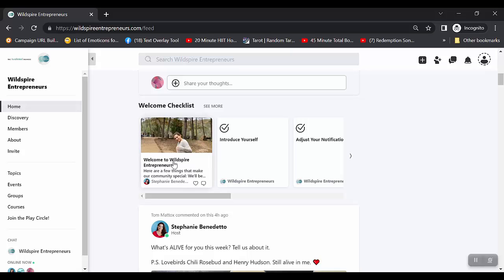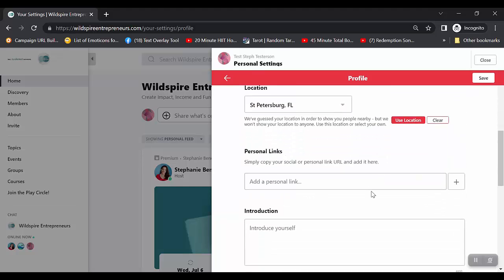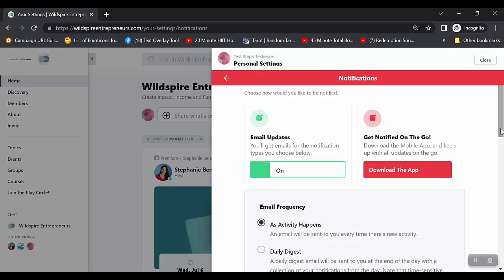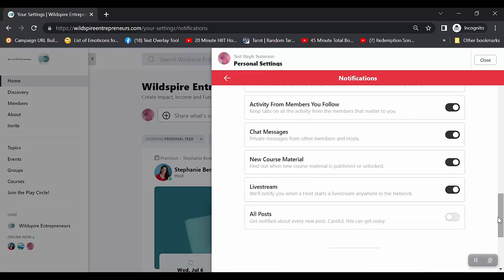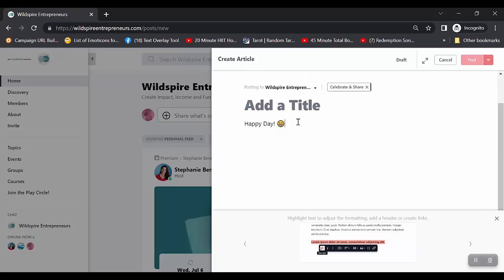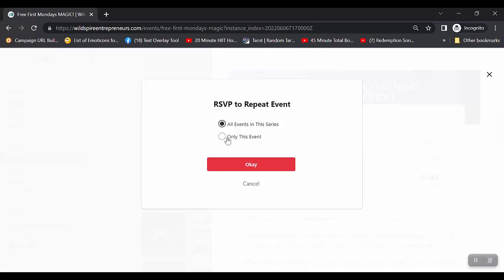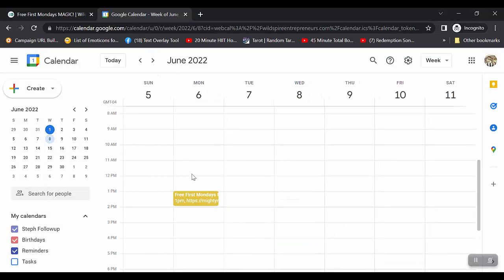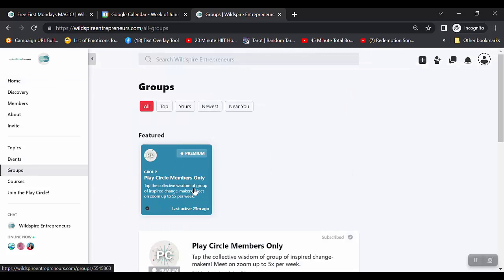Wildspire Entrepreneurs Tour: Create Magic, Miracles and a Beautiful World With a Business You Love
In the Wildspire Entrepreneurs community, we bring together coaches and transformational entrepreneurs who are ready to grow their impact and income...

...to share stories, experiences and ideas for inspiration and support...

...so that we can create magic, miracles and the more beautiful world we know is possible through a thriving business infused with purpose, authenticity and joy.

Stop playing by marketing rules that weren’t designed to harness the power of you.

Craft your irresistible messages. Create what makes you gasp, grin and giggle. (Un)Market your business by dropping the hustle and hype.

Bring it. All of you.

Join us in the game of changing the world.